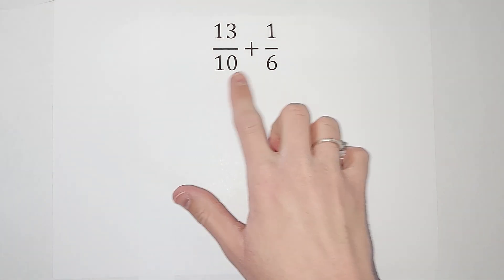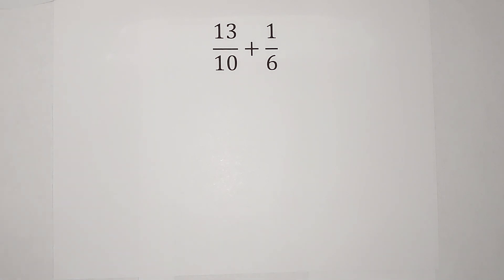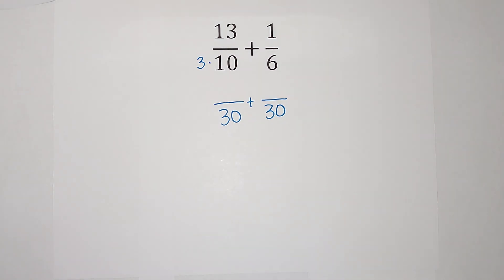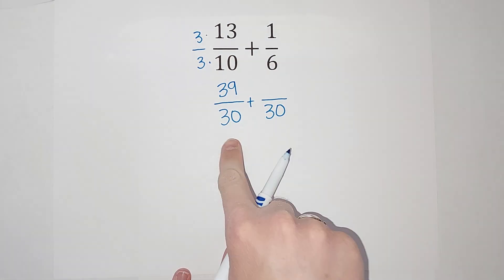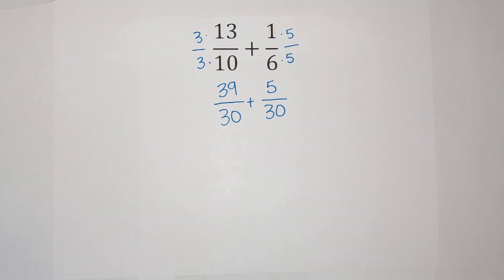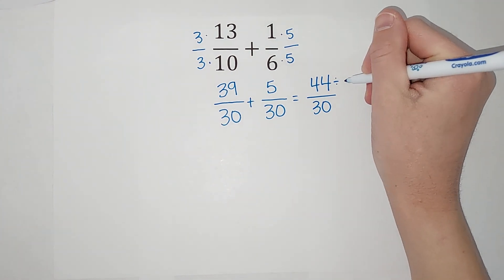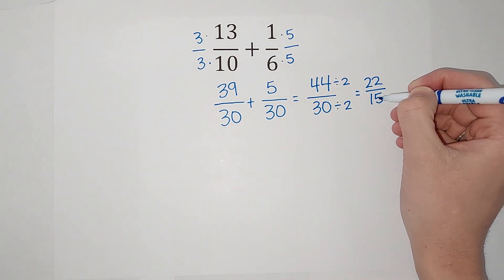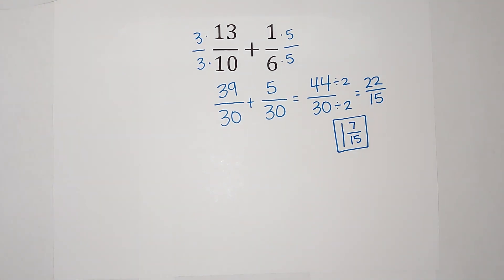How to Add an Improper Fraction & a Fraction with Different Denominators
To add an improper fraction and a fraction, we need to make sure our denominators are the same. If they aren't the same, we get them the same by using the least common multiple (LCM). Once they are the same, we can add the numerators. After this, we check to see if it can simplify and also change it into a mixed number (if desired). Good luck!